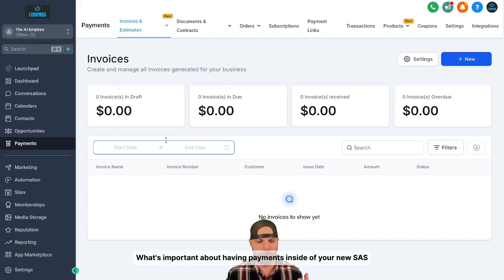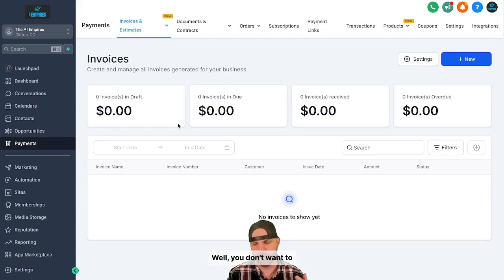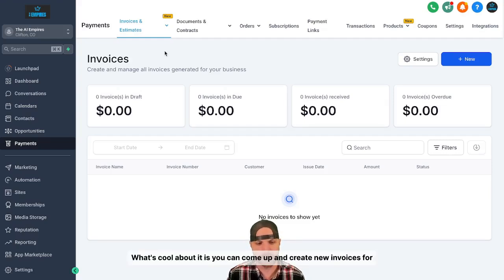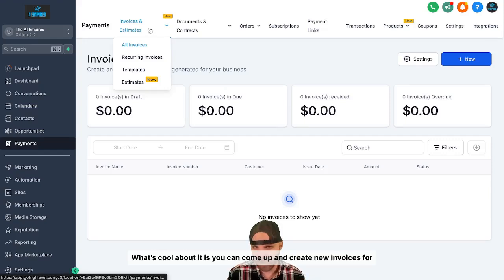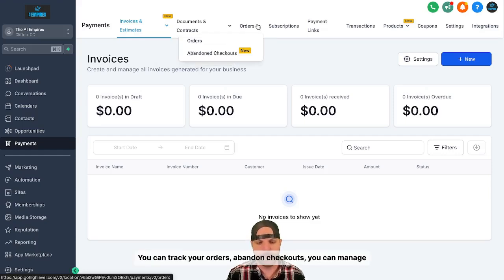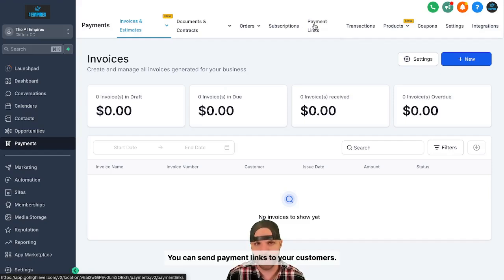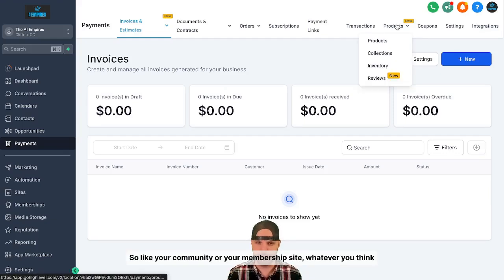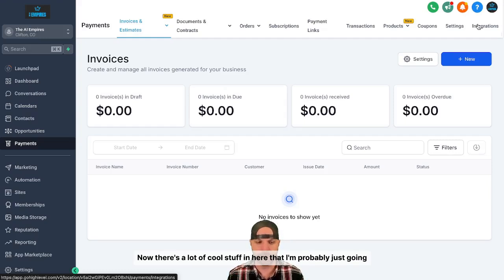How To Use The Payments Section The AI Empires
The AI Empires

In This Video you'll learn about the Payments Section of The AI Empires! Do More With Less